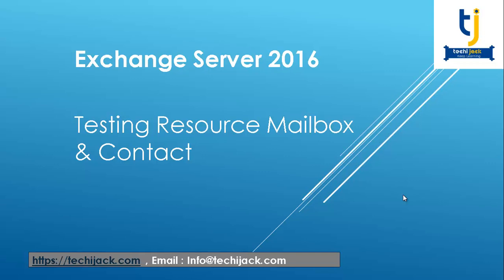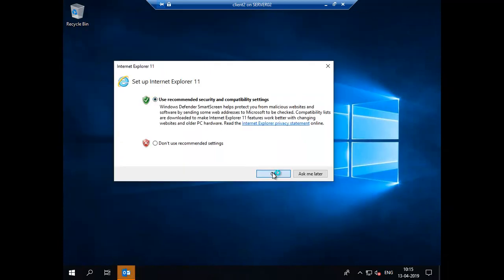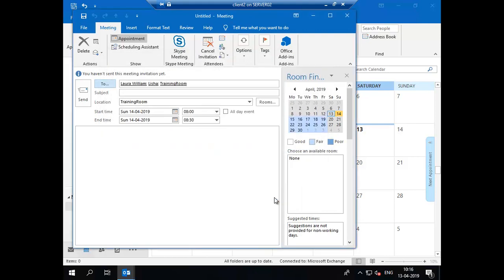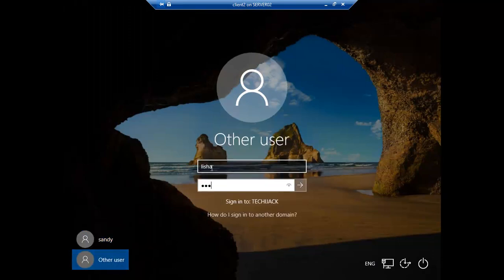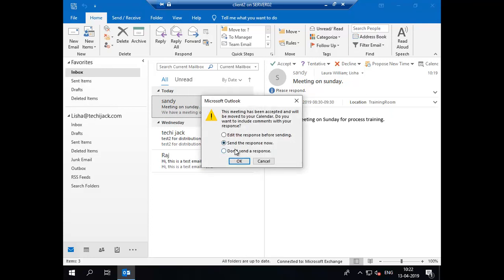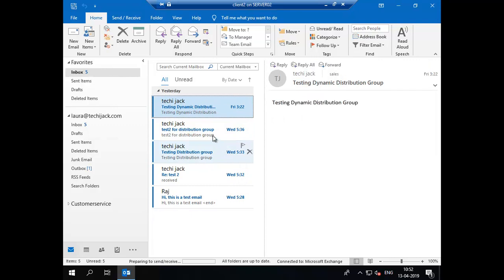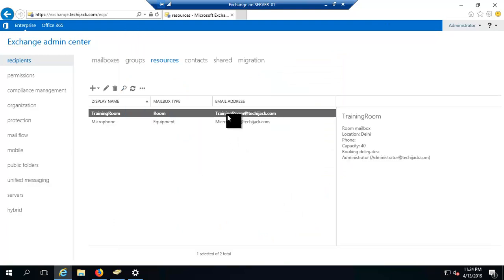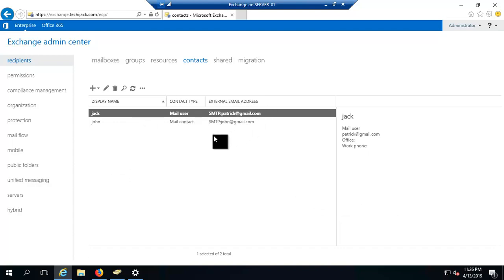Testing Room Mailbox In Exchange Server 2016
Description : In this video of exchange server 2016 tutorial video, how to test room mailbox in exchange server 2016.

I assure you that, after watching this video you will be able to create meeting request for room mailbox, accept or decline it. You will also get to know how to delegate room mail box in exchange server 2016. You can manage resource mailbox easily.